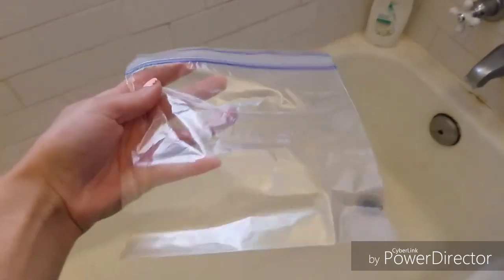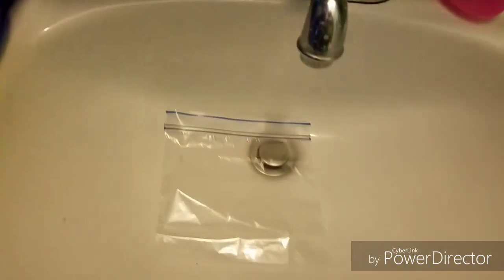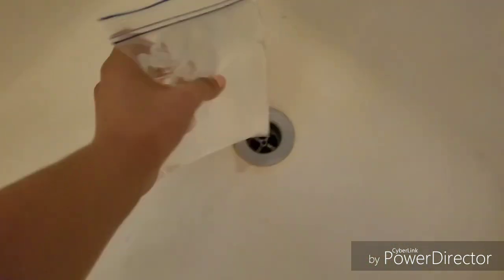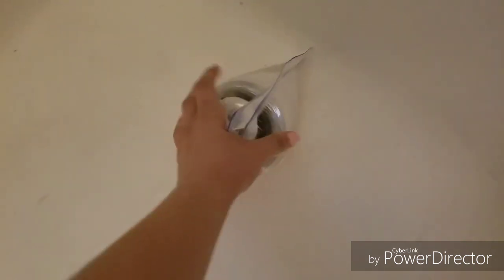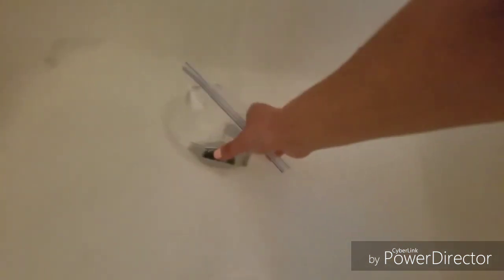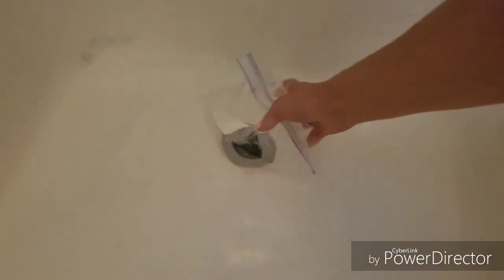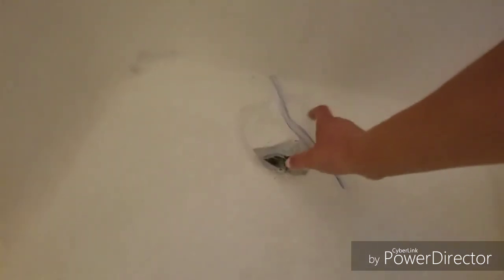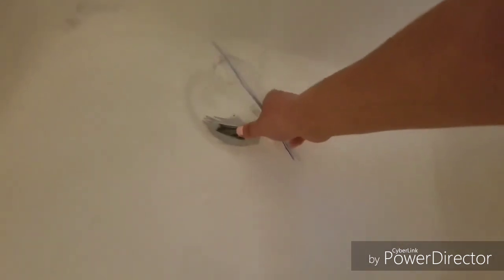Life Hack DIY Tub Stopper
A plastic bag is the saver of the day! I thought all was lost, but once again Google educates me. While I know plastic is bad for the environment. I am using what I have already spent my hard-earned money on, then choosing not to purchase plastic products again. I just used what I already had.